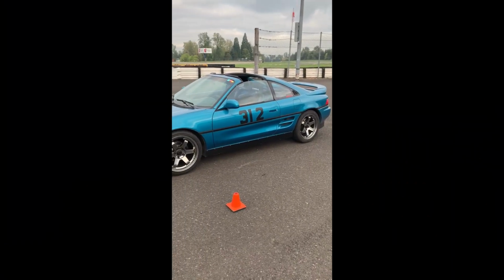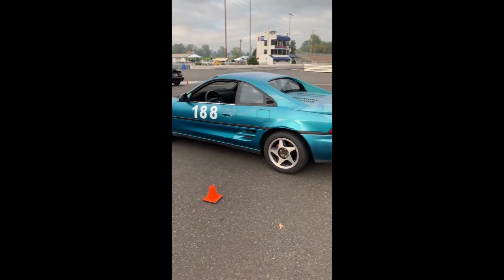Autocrossing My Supercharged V6 Toyota MR2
Autocross At Portland International Raceway With My Supercharged V6 Toyota MR2

-SC: salad-bar21